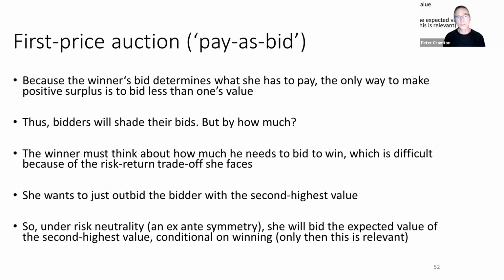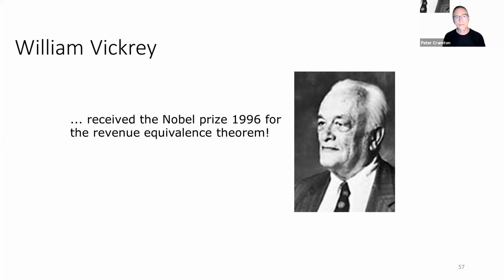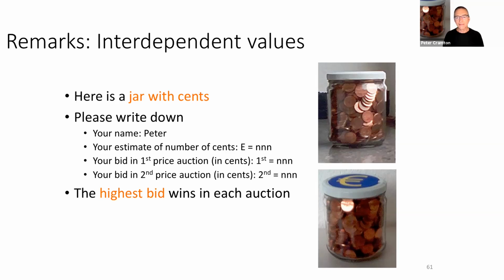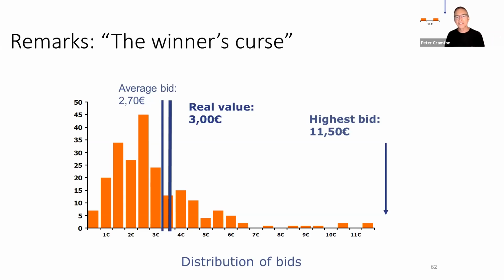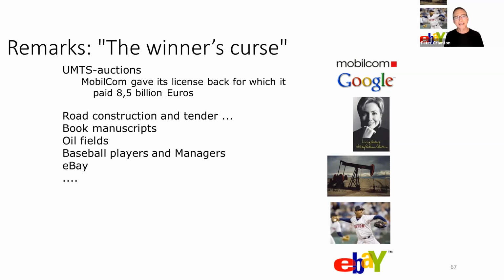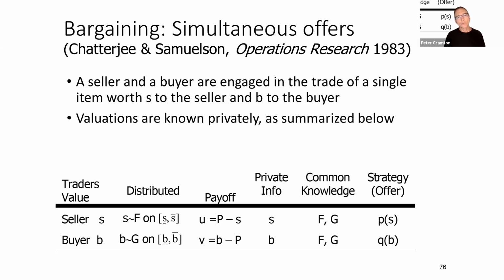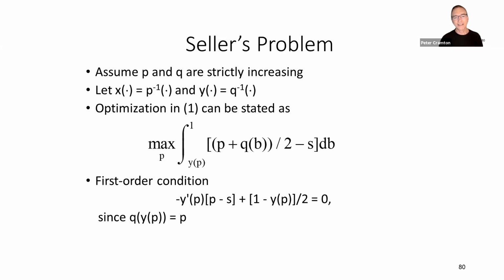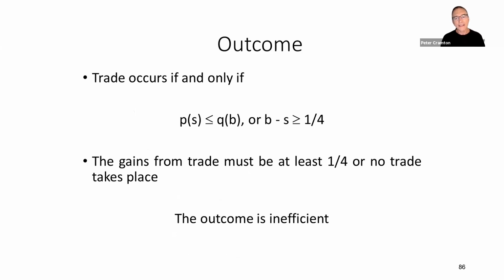Economic Engineering Lecture 2: Auctions and Bargaining, Peter Cramton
Market design combines auction and matching theory with behavioral and experimental economics to design innovative markets to better meet goals. Applications are seen in almost all markets and government programs that assign and sometimes price scarce resources. Market design research leads to a better understand­ing of the incentives that guide behavior. Applications include matching students to schools, interns to hospitals, and kidneys to patients. In settings where prices are used to motivate behavior, auction markets are developed to assign and price scarce resources. Applications include markets in mobile communications, electricity, financial securities, transportation, and emissions.